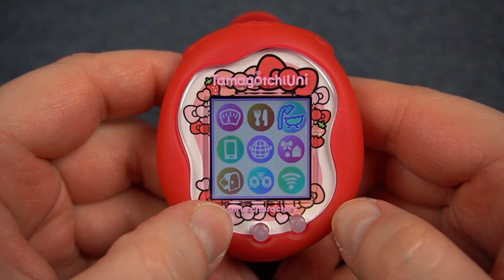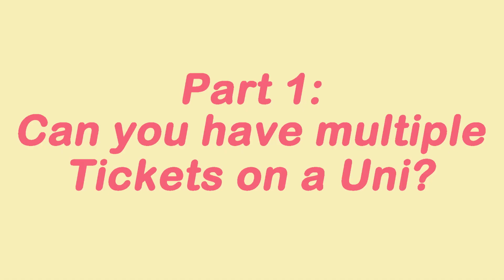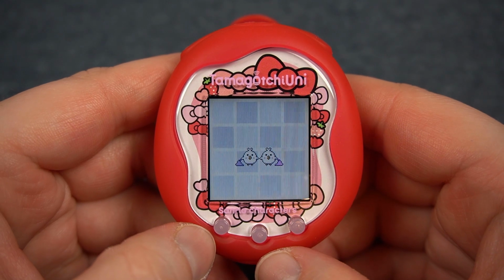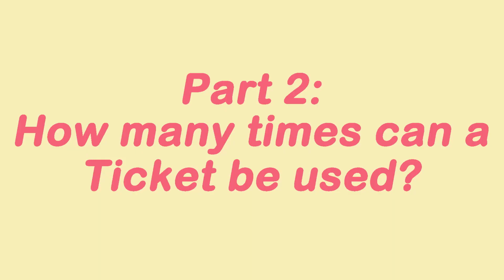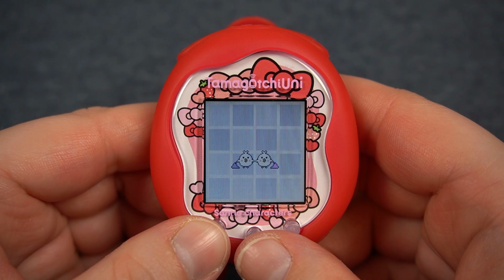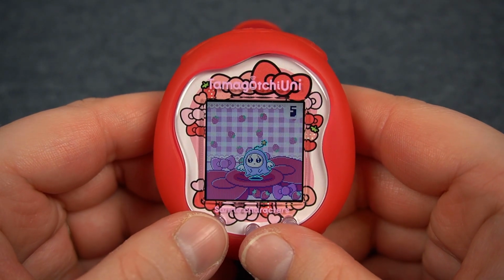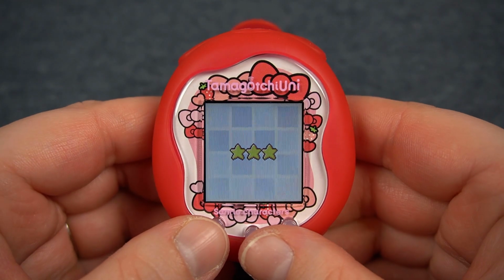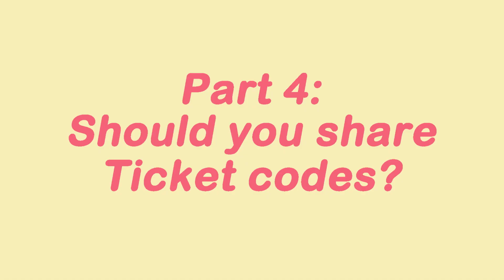Tamagotchi Uni Tamaverse Ticket FAQs answered! | How many uses? Multiple downloads on one Uni?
Let's talk ticket codes! In my last video, I demonstrated how to link a Tamaverse Ticket to your Tamagotchi Uni device. Today, I’d like to continue talking about Tamaverse Tickets and answer questions I’m seeing around the community about ticket usage.

00:00 Intro
00:35 Part One - Can you have multiple tickets on a Uni?
01:46 Part Two - How many times can a ticket be used?
02:22 Part Three - Can you share ticket codes?
03:54 Part Four - Should you share ticket codes?
16:17 Final Thoughts

Audio: Sony PCM-M10